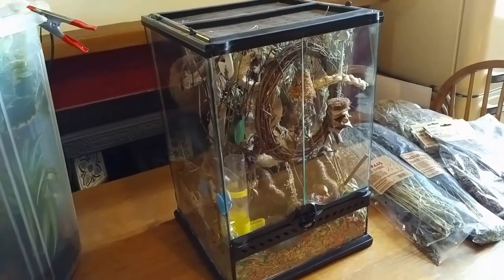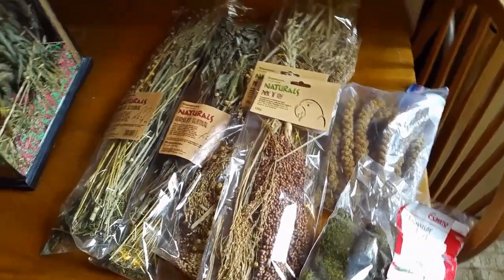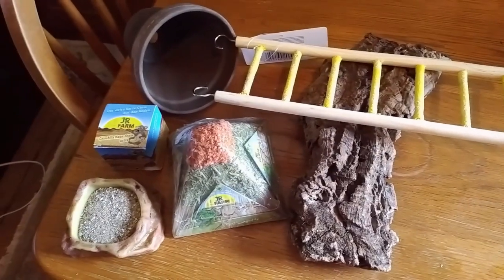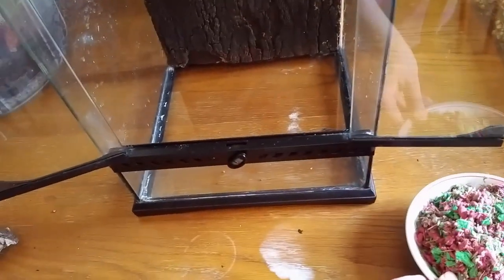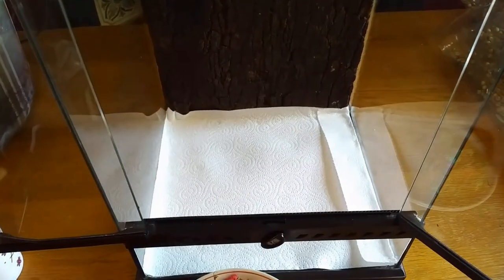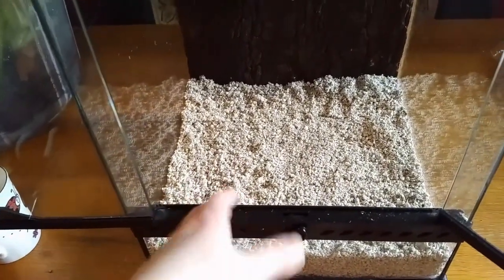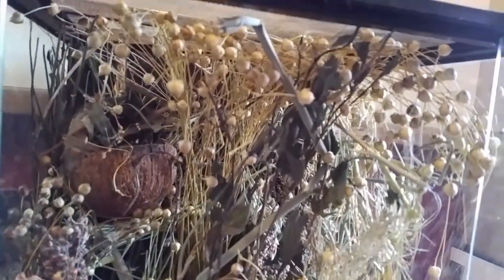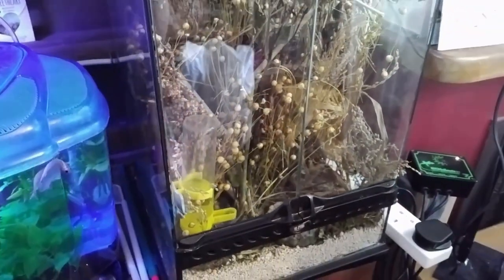How to create a habitat for pet Harvest Mice! 🐭🌿🌾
Getting videos edited and uploaded is a real struggle currently on account of my laptop being borderline unusable at this point. As such there are a few weird audio glitches in this vid, I hope it's not too irritating. Enjoy!